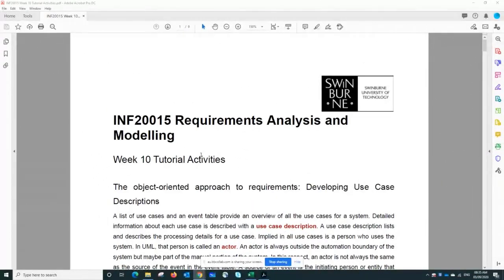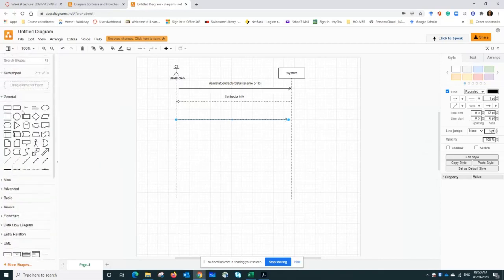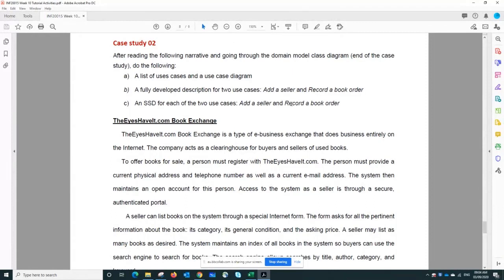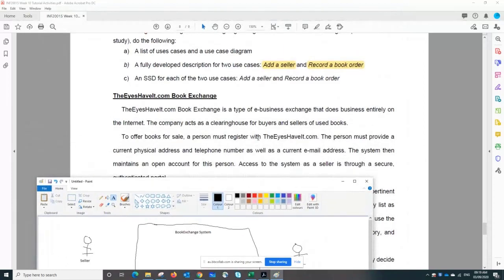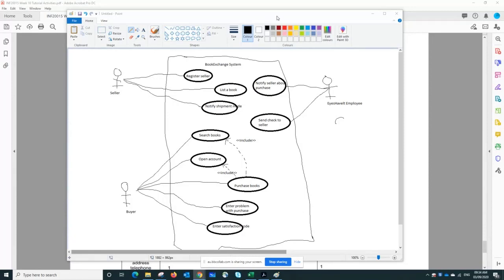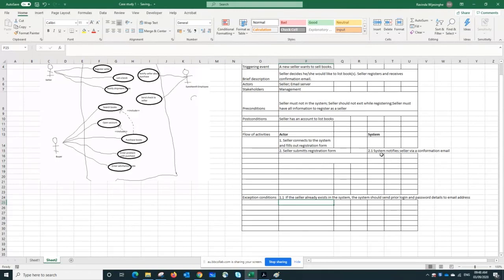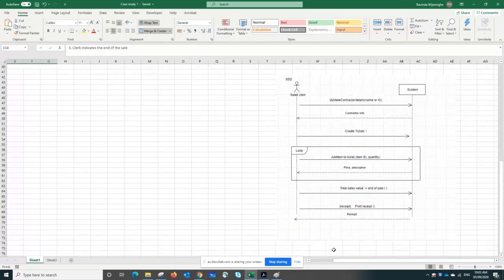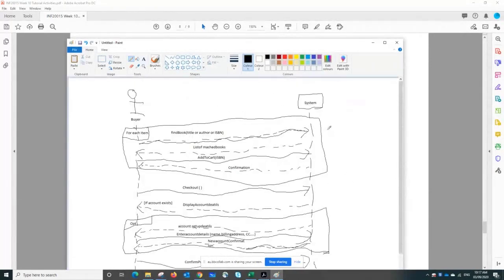INF20015 Week 09 Tutorial part 02